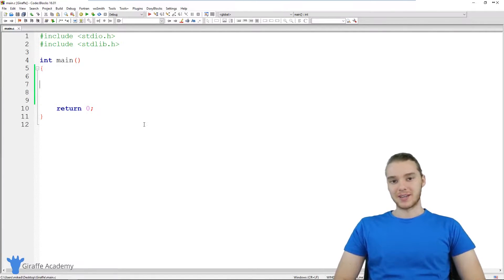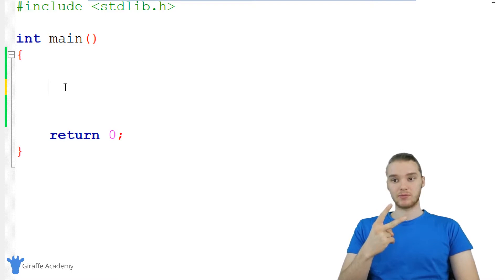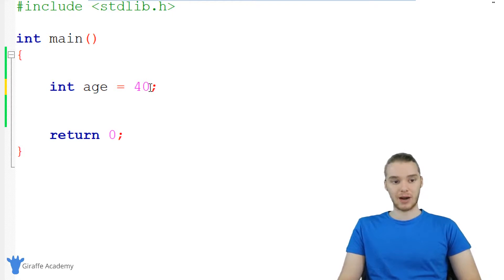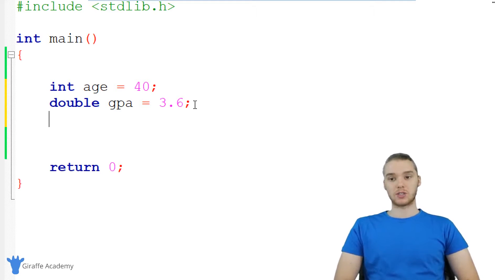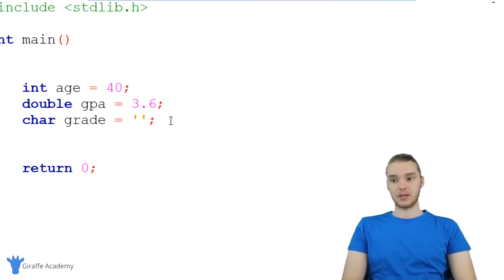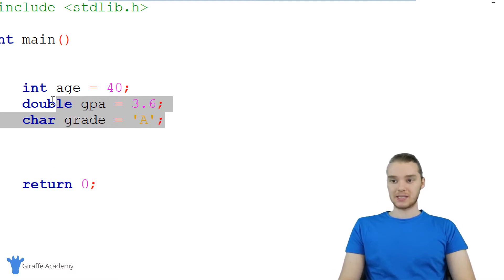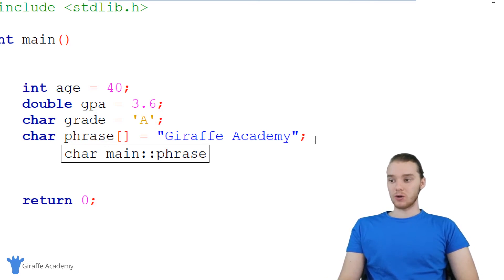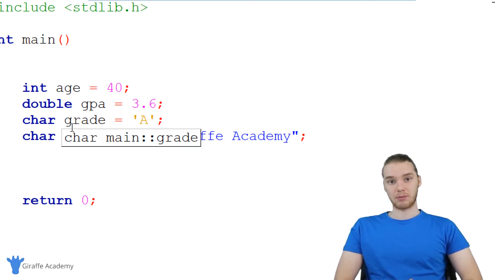Data Types | C | Tutorial 7